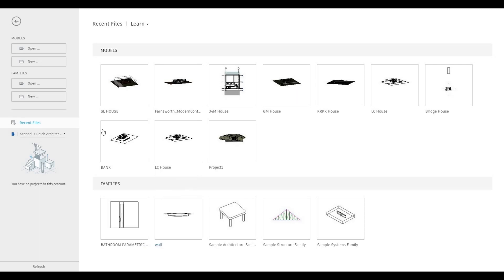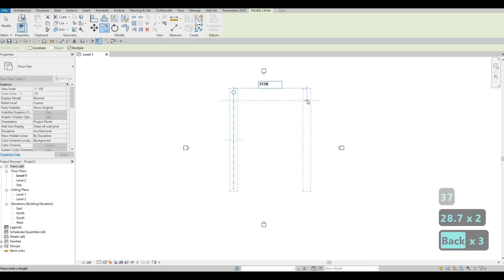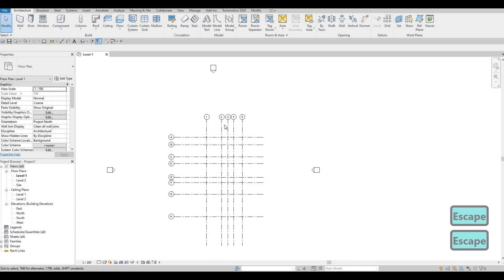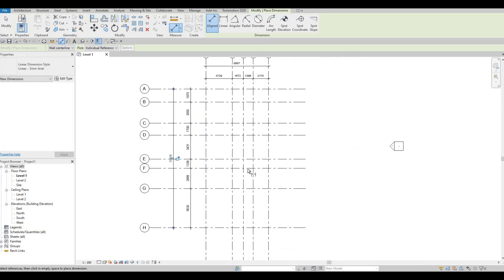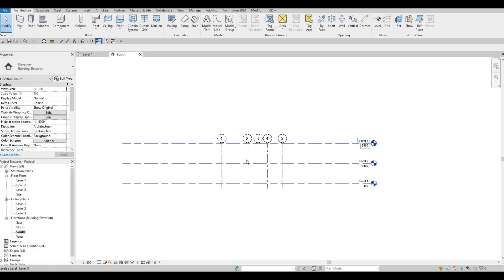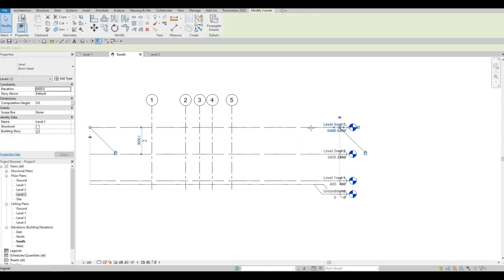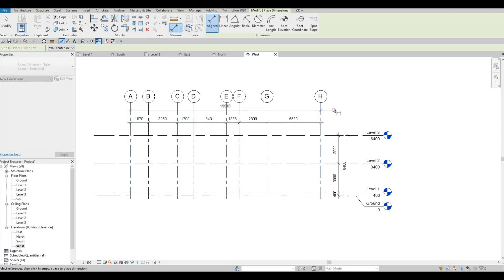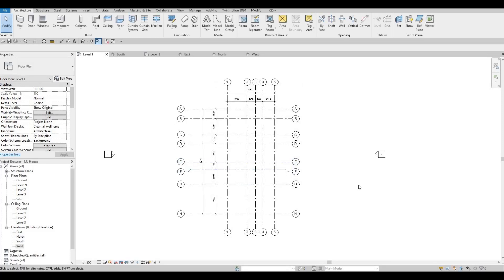MJ House | Part 1 | Complete Step By Step Project | Revit and Twinmotion Tutorial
MJ House Part 1

Dedicated to Manasi and Jaylene